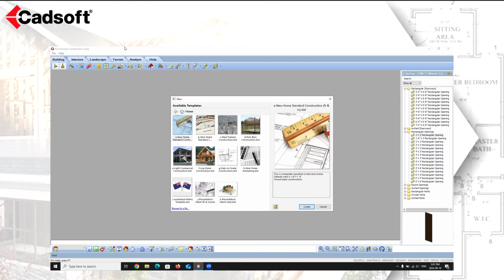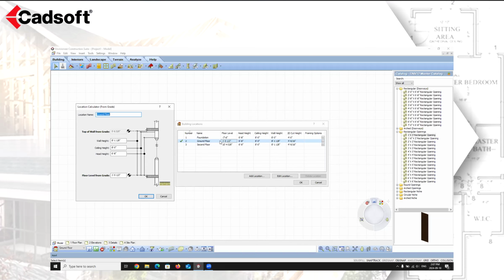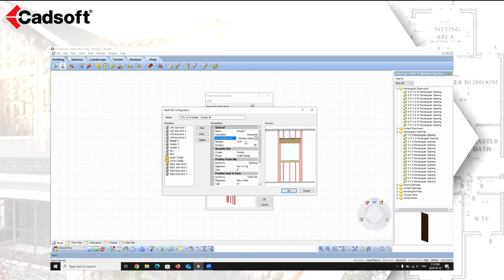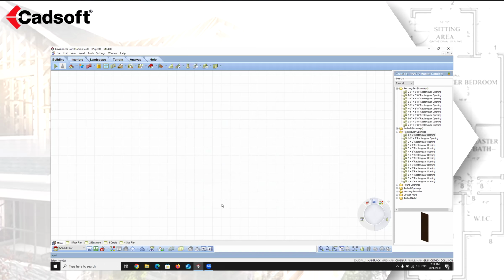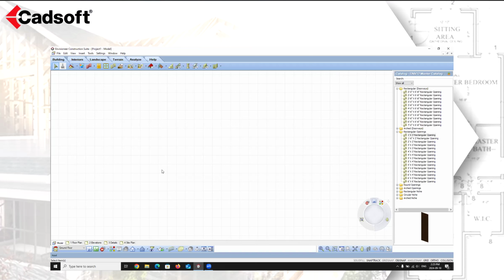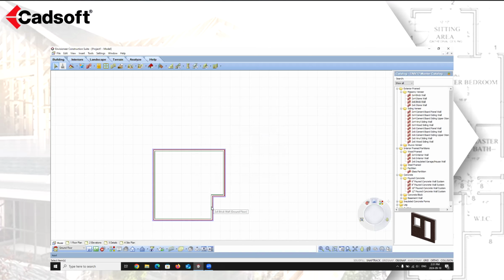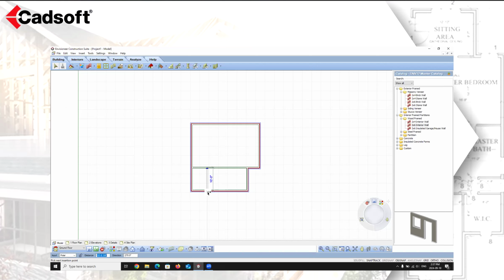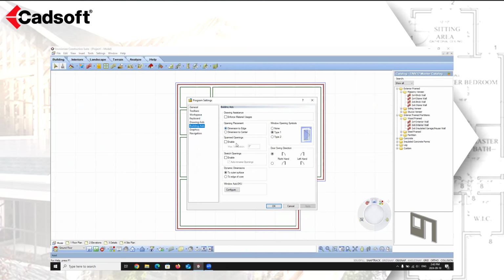Envisioneer Webinar Recording - Getting Started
Watch this live webinar recording for information on how to get started drawing and editing walls in Cadsoft Envisioneer.